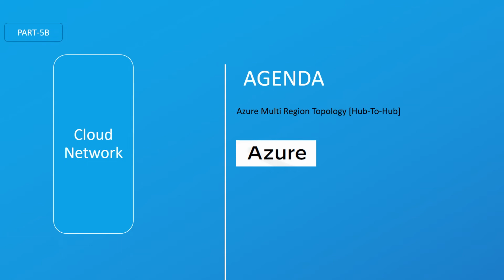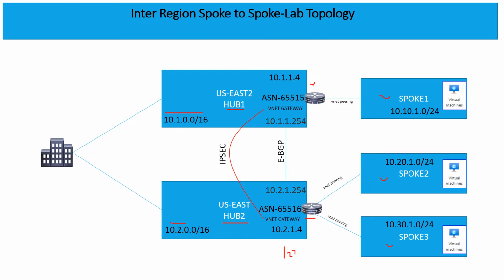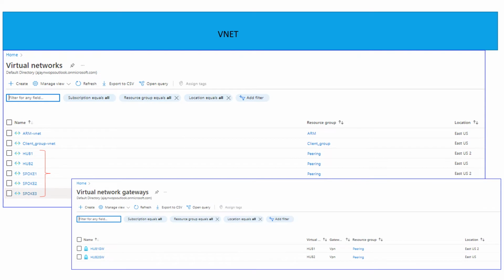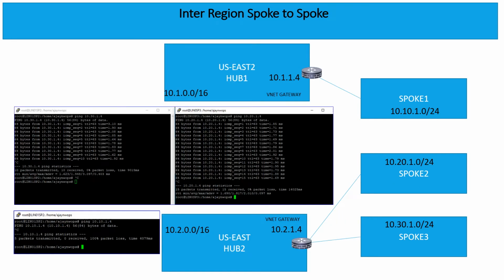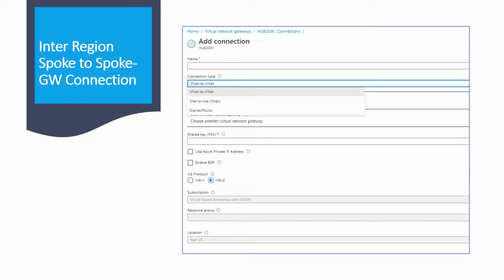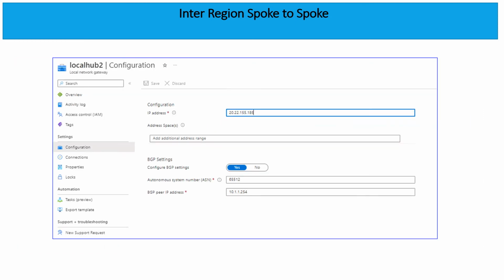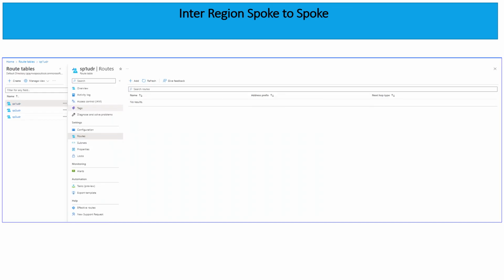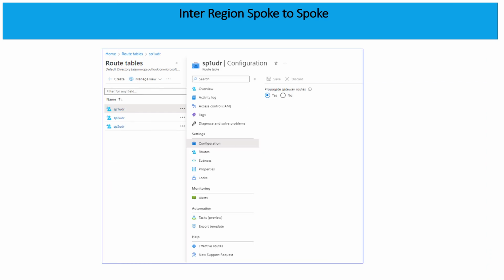AZ-700 |Microsoft I Spoke To Spoke vNet Gateway Peering | HUB To HUB | IPSEC | BGP UDR PART05B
Spoke To Spoke vNet Gateway Peering | HUB To HUB | IPSEC | BGP UDR PART05B